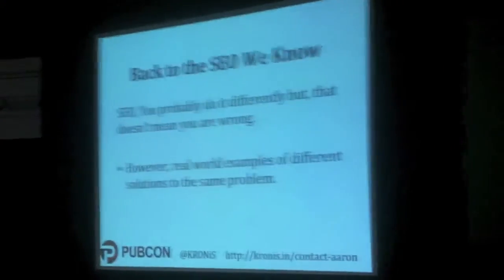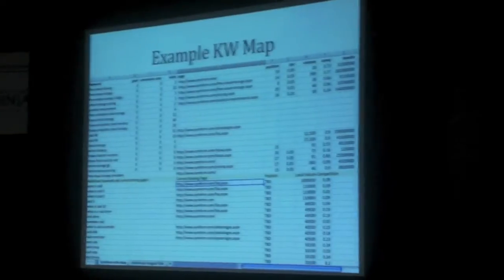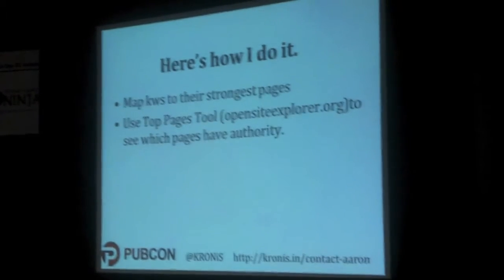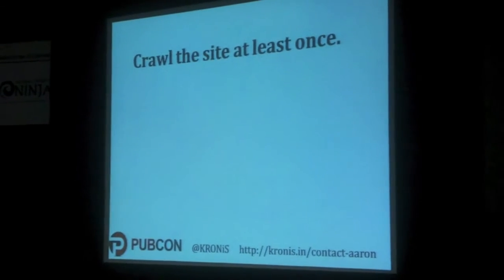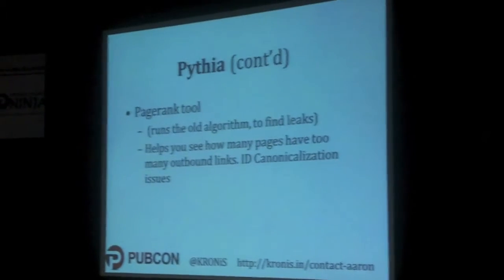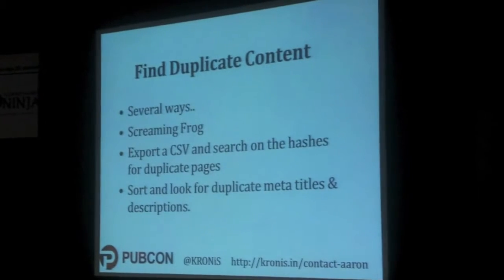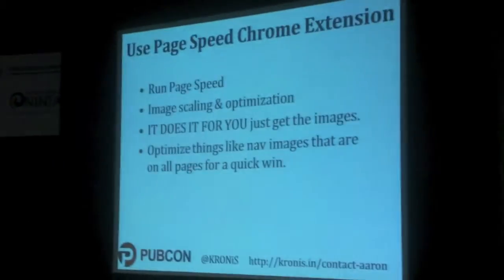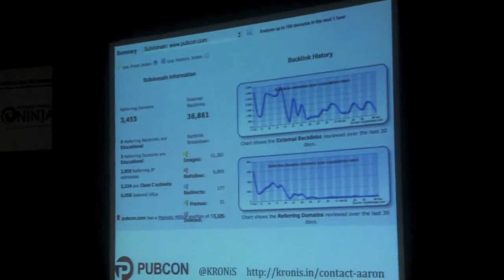Pubcon 2011 - Vegas Nov. Aaron Kronis Facebook SEO tools Part 2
Here Is part two of my talk at Pubcon 2011 in November at Las Vegas Convention Center. I attained over 1500 likes in the session. (see screencap